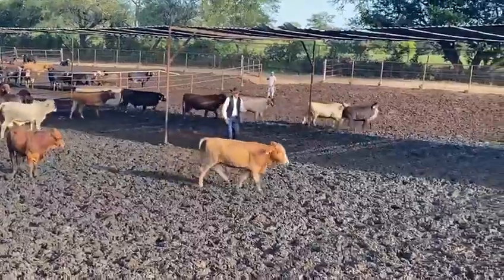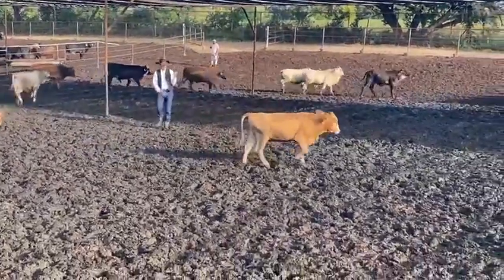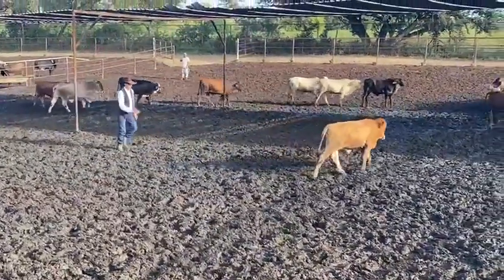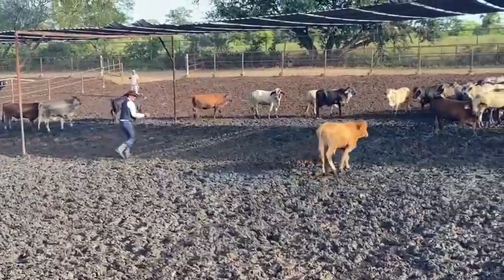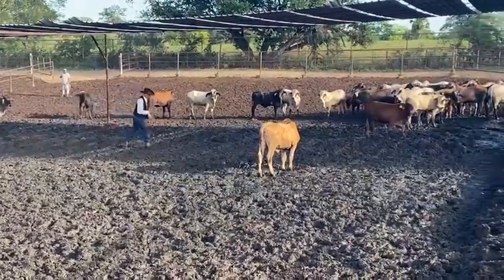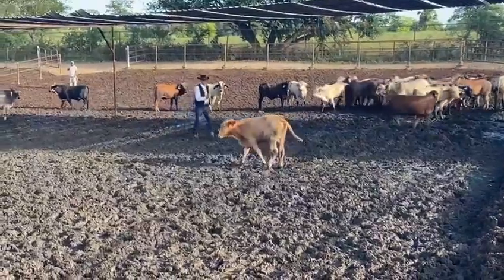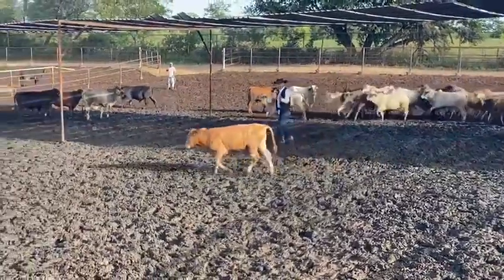Explains where to pressure